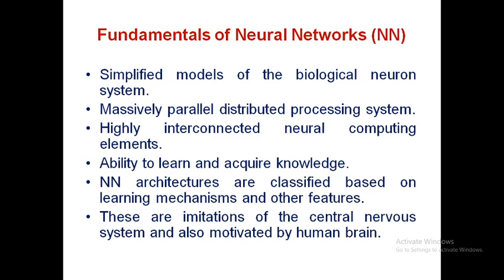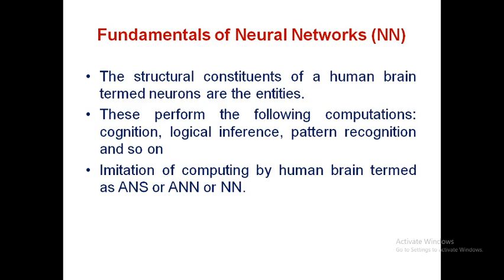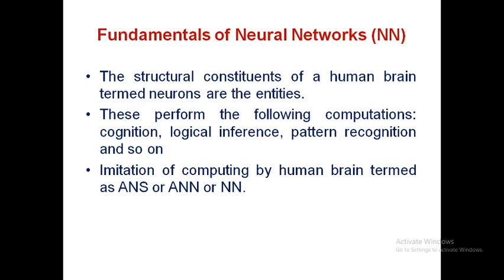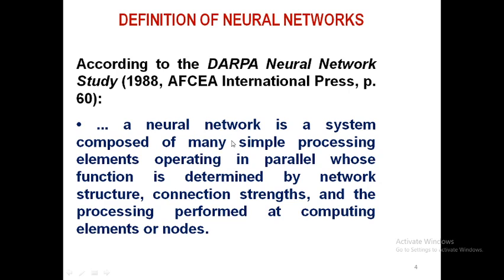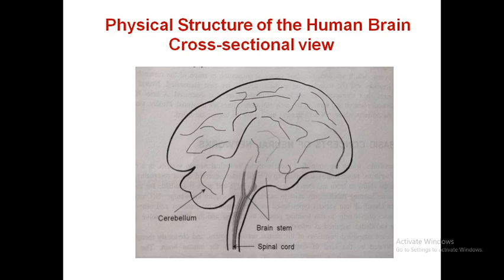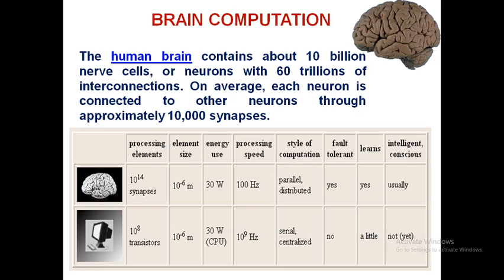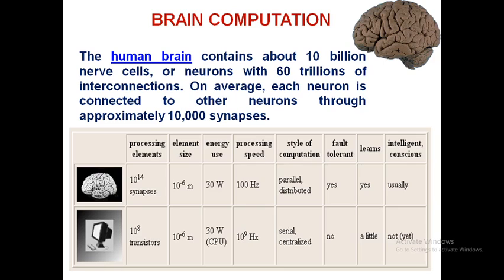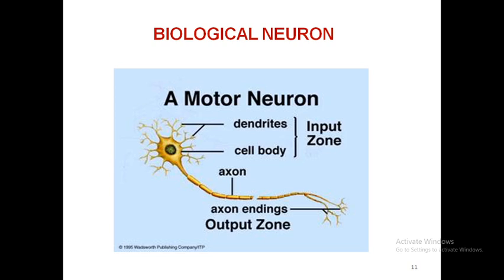L 2 Fundamentals of Neural Network